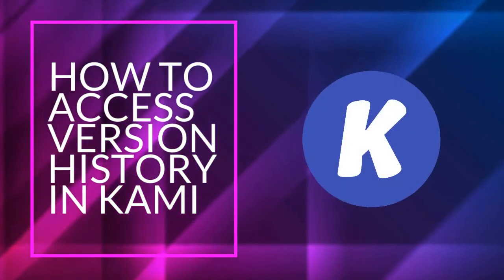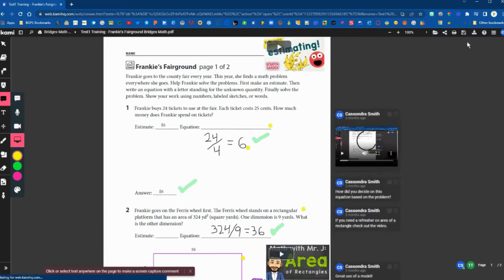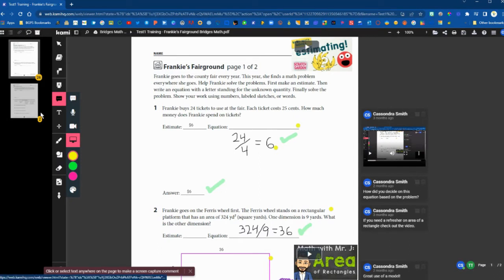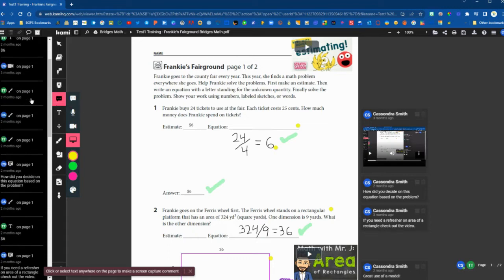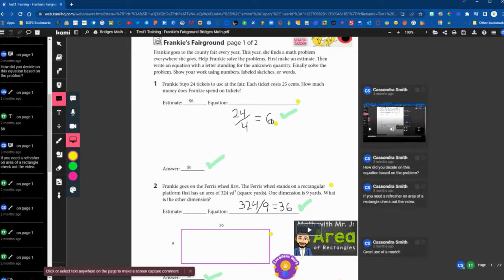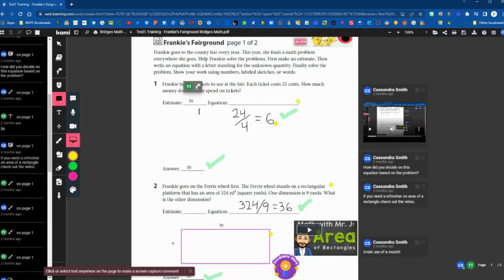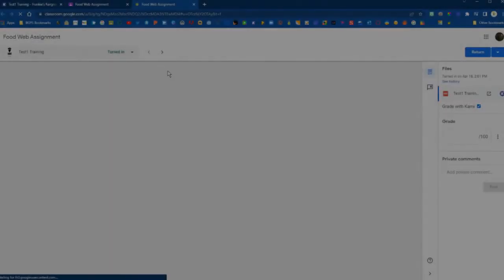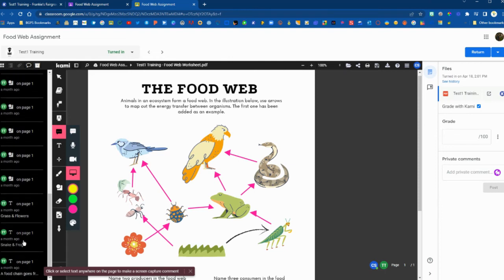How to Access Version History in Kami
In this video we walk through how to access version history in Kami assignments.